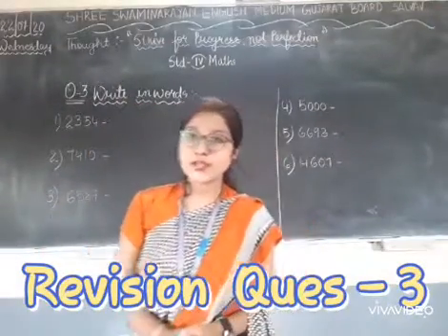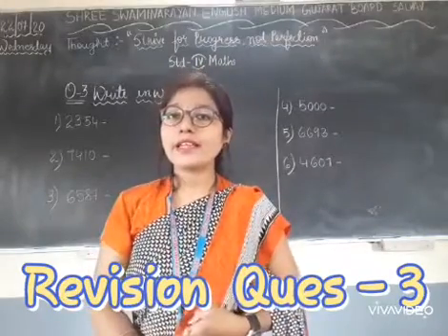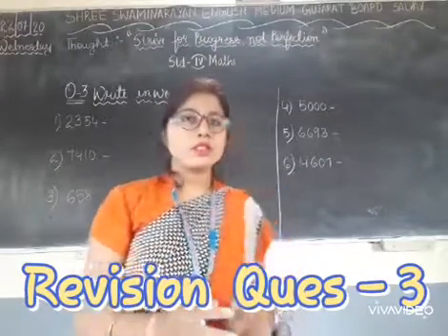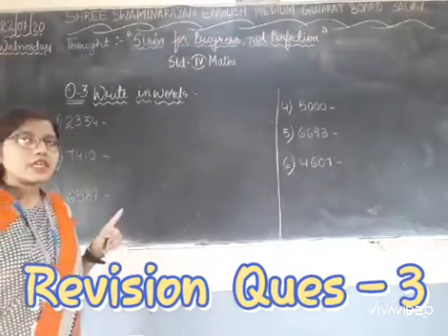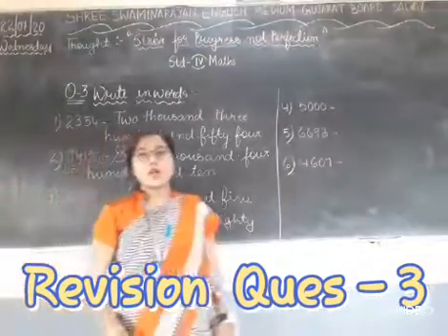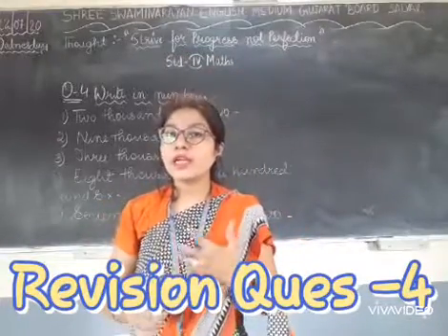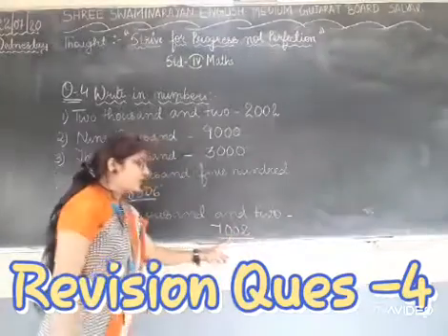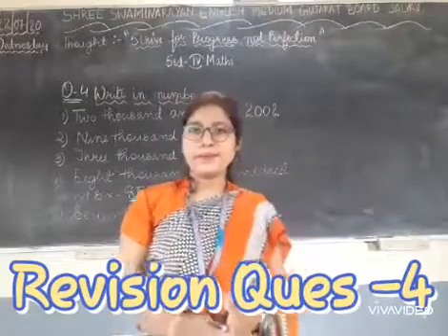Std v Revision part 4